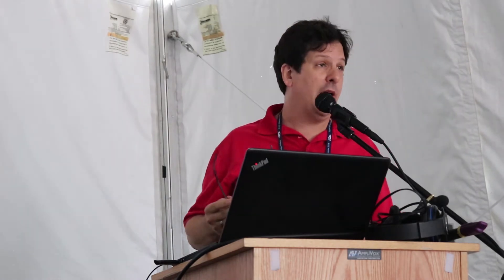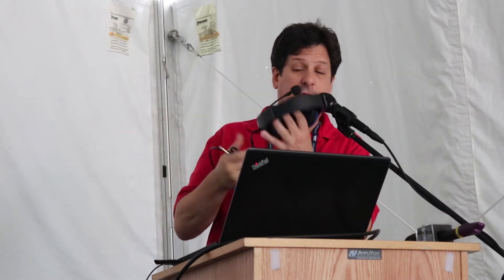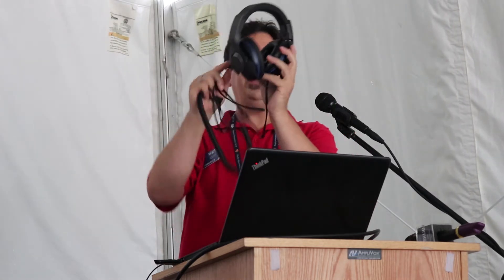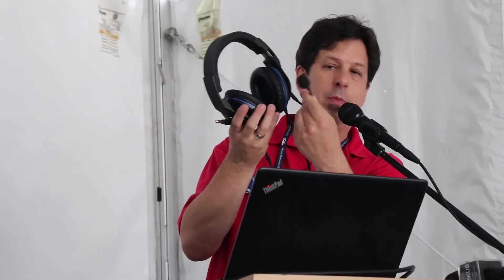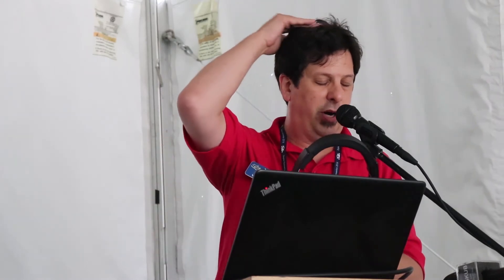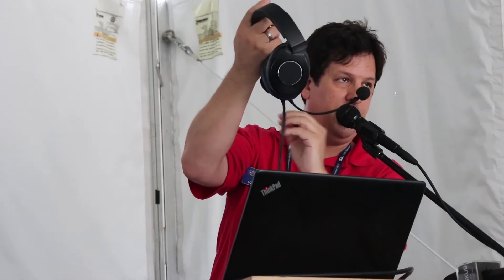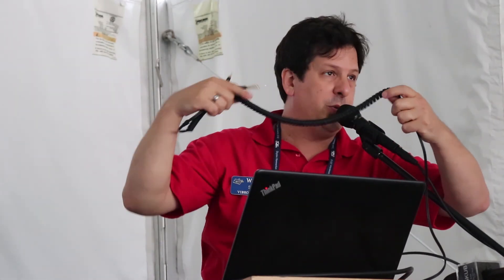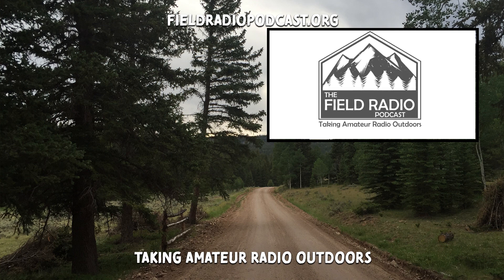Vibroplex Communication Headset New Product Announcement at Dayton Hamvention 2018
Vibroplex announced the new communication headset INRAD Model W1. For more information on this new product visit their

🛠 My Gear
My Amateur Radio Gear

The Beginnings - After becoming a fan of the Fo Time Podcast, then Ham Radio 360 Podcast, around the time I started a small company to help fund the hobby. I made comm and battery boxes for customers with CommsToGo.com, I became a site sponsor of the now renamed podcast Ham Radio 360 in 2016. Then, after meeting Cale K4CDN at Dayton in 2017, I pitched the idea of a podcast about emergency communications and operating in the field. He supported the idea and brought me onboard in July of 2017 into the HR360 family and The Field Radio Podcast was born! Since I a more of a media person, I also created the YouTube channel to be more of a supplement to the show. In my first six months I created content on YouTube to demonstrate items from the podcast but in end of 2017 the writing was on the wall that I enjoy video production more than audio production. So in 2018 the Field Radio project is going to pivot towards video productions.

John - W7DBO

Standard License